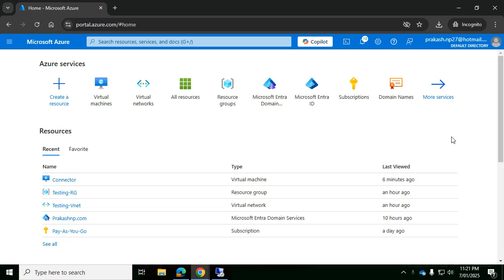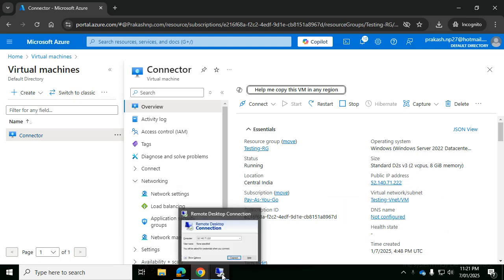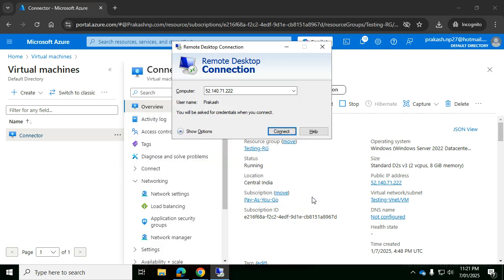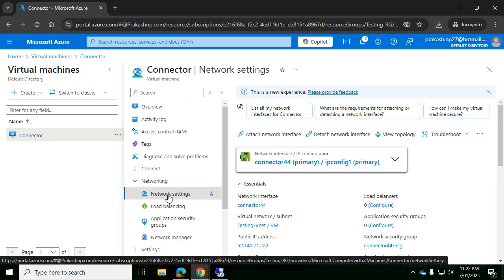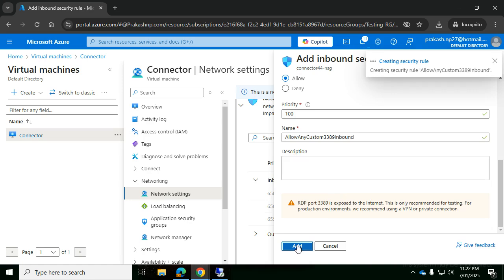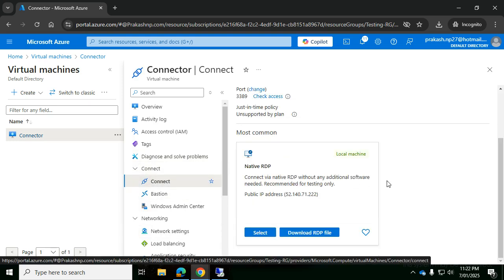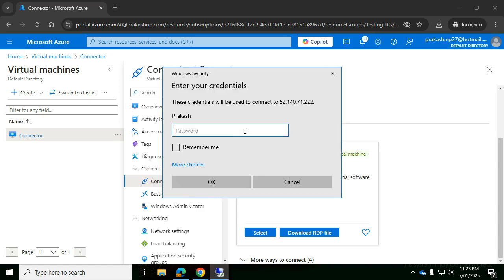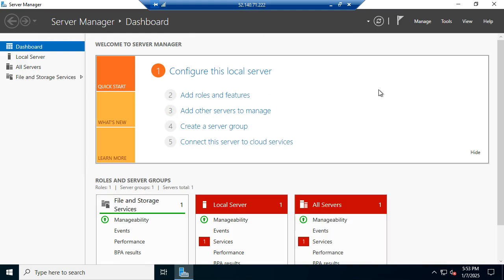Unable to Connect to Azure VM using RDP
Having trouble connecting to your Azure Virtual Machine using Remote Desktop Protocol (RDP)? This video provides a step-by-step guide to troubleshoot and resolve the issue. Learn how to identify common causes like incorrect configurations, firewall rules, or network settings, and how to fix them effectively.